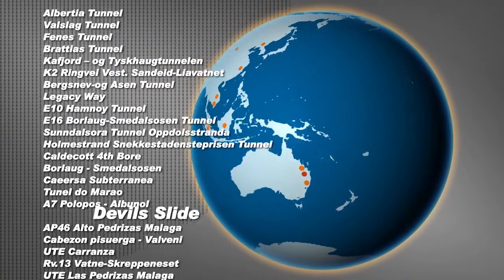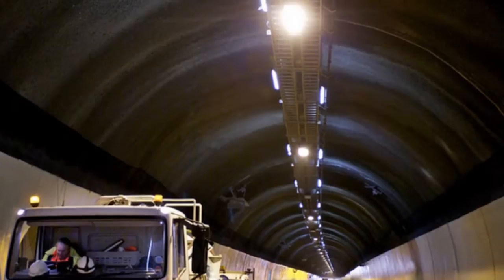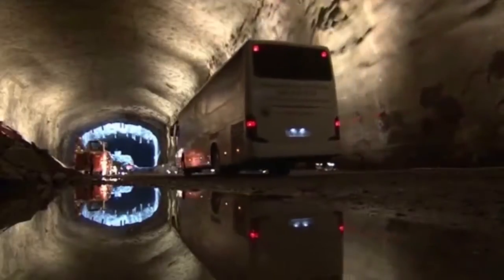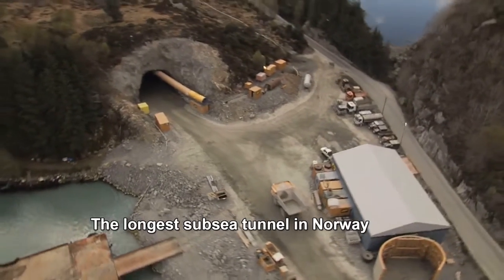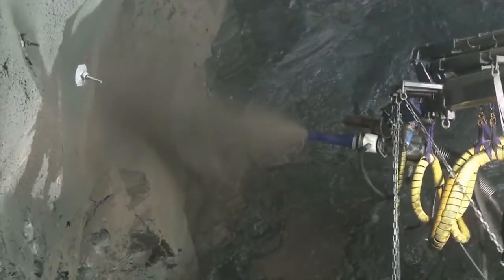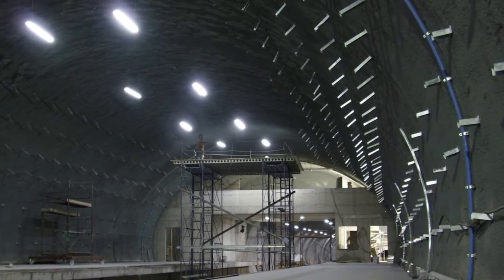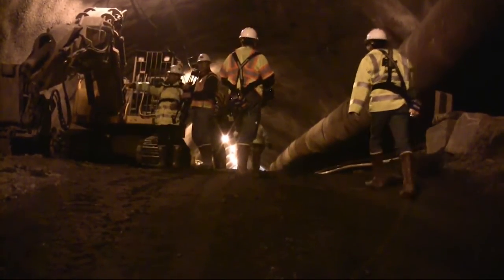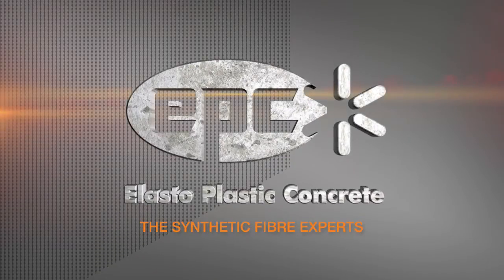EPC Synthetic Fibre Reinforced Sprayed Concrete Linings for Tunnels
Synthetic fibre reinforced sprayed concrete linings (also known as fibre reinforced shotcrete linings) have been used for more than 20 years as temporary and permanent ground ground control in mining and tunnelling works.

EPC's pioneered the development of synthetic fibre reinforcement and were the first to replace steel in mining shotcrete applications and the first synthetic fibre to replace steel in road, rail and utility tunnel linings.

This video highlights some major international tunnelling projects incorporating fibre reinforced shotcrete / fibre reinforced sprayed concrete linings.